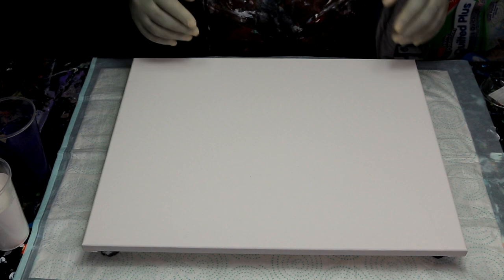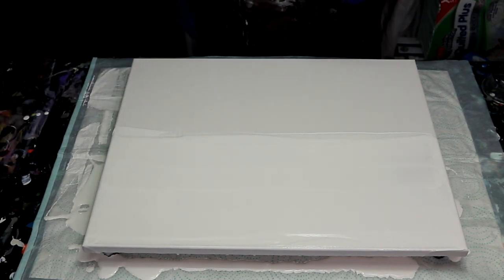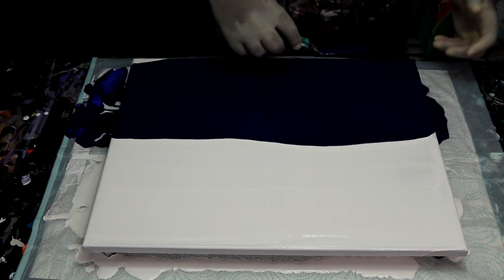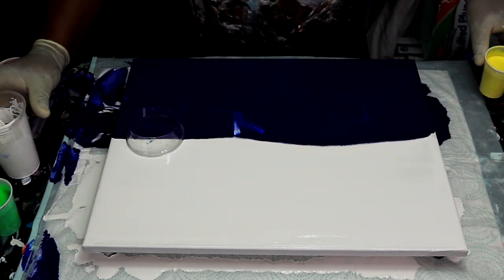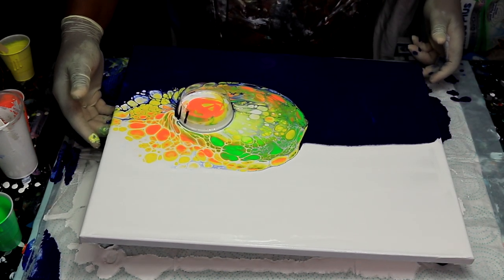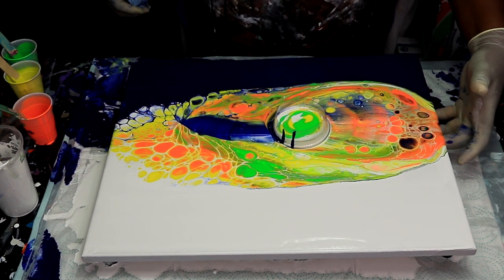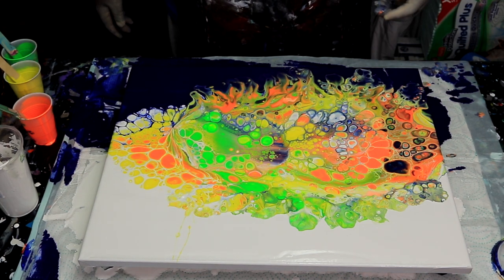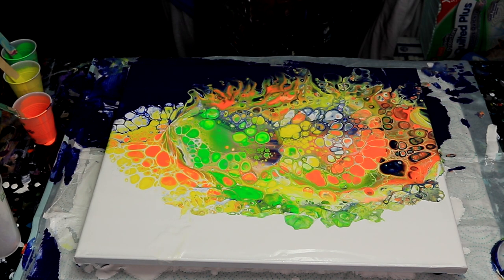Acrylic Pouring Tutorial / double color Base Open cup pour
Today, I will be showing you how to create a beautiful bright green dandelion field. A mixture of emerald green and brilliant yellow with an art technique called acrylic pouring! This is an acrylic pouring tutorial for beginners to introduce you to acrylic painting/art.

Acrylic pouring is an abstract art technique where artists pour fluid acrylic paint on a surface creating art. acrylic pouring can be referred to as “fluid art”.

Acrylic paint pouring is a fluid painting technique used to create art by pouring acrylic paint onto a canvas. Many methods can be used to apply and create such beautiful art. Some are simpler and better for acrylic pouring beginners and there are harder techniques for others with experience.

Hey Guys, here is the description of what I used.  I had a 16x20 Level 2 canvas from Artist Loft, the colors I used were Titanium White from Liquitex,  Primary Blue mixed with Dioxazine Purple from Liquitex.  Neon Orange, Neon Green, bot from Artist Loft. and Neon Yellow mixed with Primary yellow from Artist Loft, and Liquitex.  The Mix ratio was 1:1 Paint to Floetrol, adding water as needed.